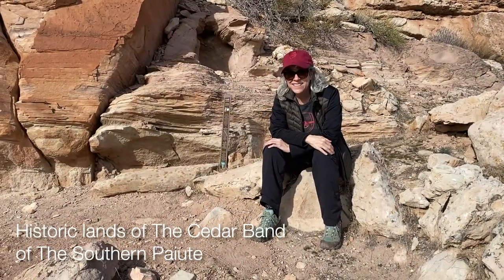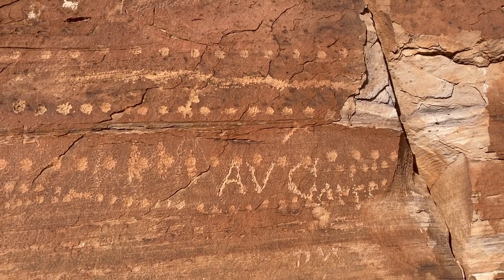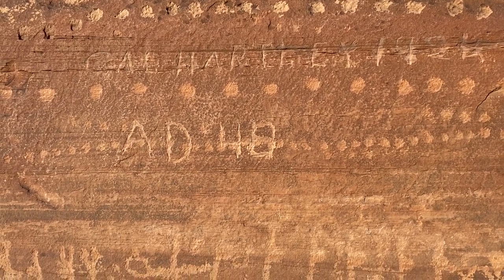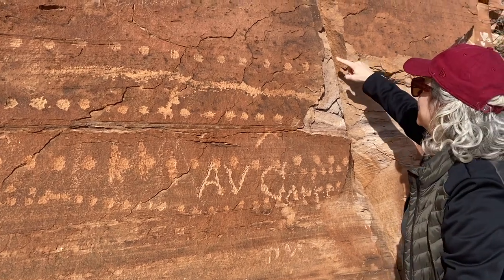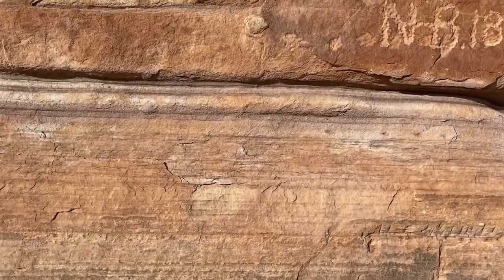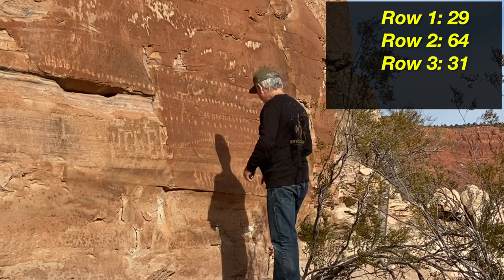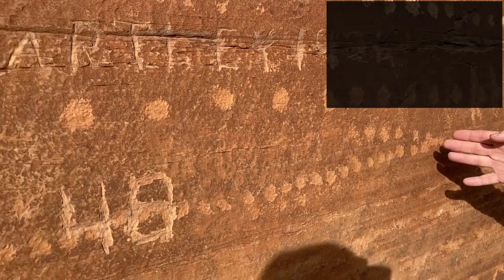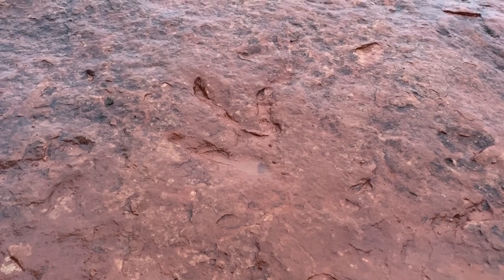Exploring Petroglyphs: Red Cliffs National Conservation Area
In this video we visit a site another site in the Red Cliffs Desert Reserve, and view indigenous rock art, historical markings and recent damage to rock art sites.

The line of anthropomorphs that appear to be carrying packs is my favorite feature of this panel, referred to lower as "backpacker glyphs". I have no knowledge of what they actually represent, but in my mind, it's what helps to remember them. They remind me of the Pochteca of the Aztec Empire

Timeline:
00:00 - Intro
00:28 - Panel with backpacker glyphs
01:00 - Four rows of dots
01:21 - Historic markings (1879)
02:08 - Backpacker glyphs
03:02 - Four rows of dots (details)
03:52 - Vandalism of the spiral glyph
04:17 - Four rows of dots (continued)
04:28 - Abraded glyph
04:55 - Four rows of dots (continued)
06:24 - Ramblings and Outro

Historic names on the panel:
N.B., 1876
L Owen, 1879
Maureen, 1896 (not shown)
Cal Hartley, 1924
CH, 1921 or 1924
AD 48 (1948)
AV Carter?, (no date)
TT Burger, (no date)

References:

"TUMPITUXWINAP (STORIED ROCKS):
SOUTHERN PAIUTE ROCK ART IN THE COLORADO RIVER CORRIDOR, Prepared by: Richard W. Stoffle Lawrence L. Loendorf Diane E. Austin David B. Halmo Angelita S. Bulletts Brian K. Fulfrost"